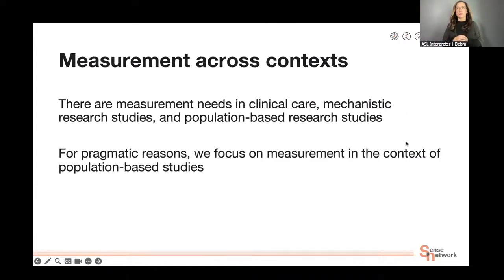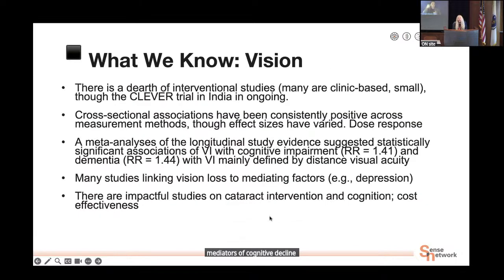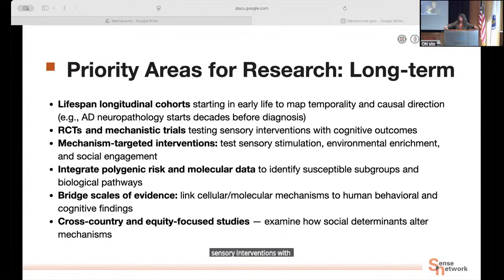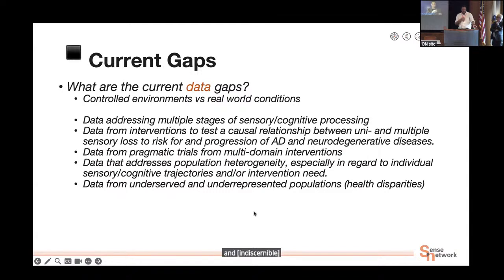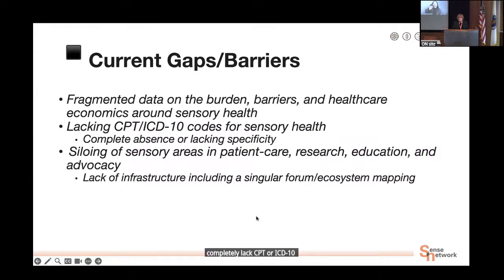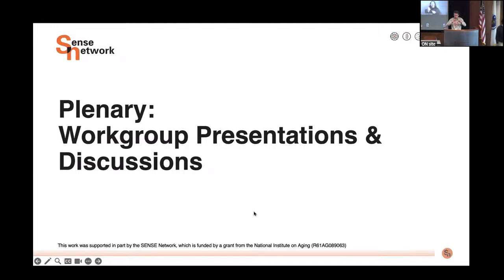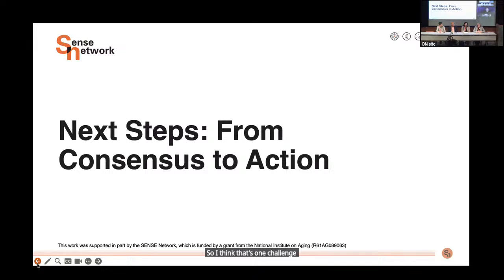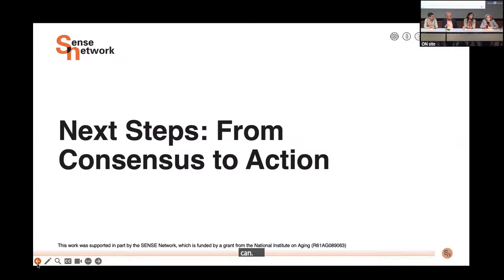Day 2, part 2 | Sense Network Consensus Conference